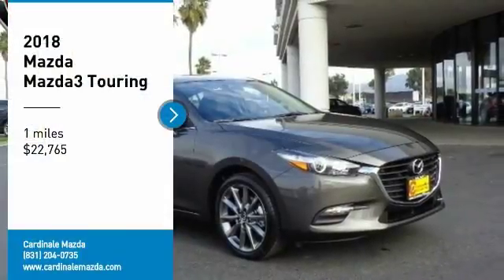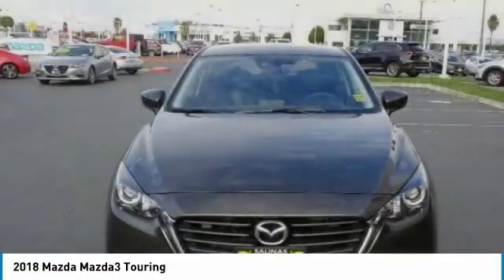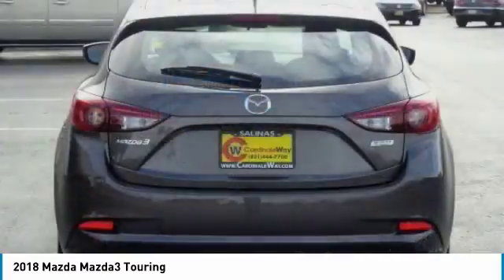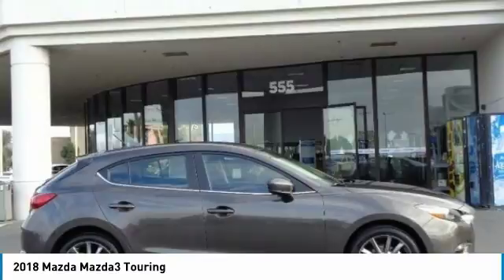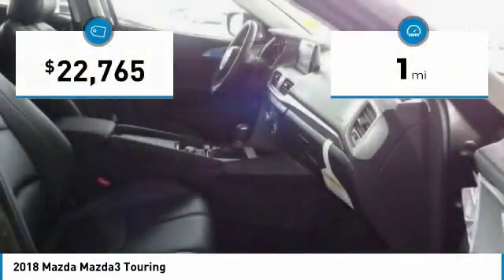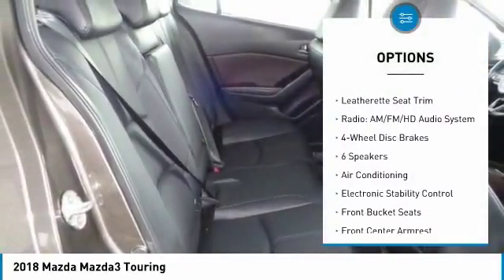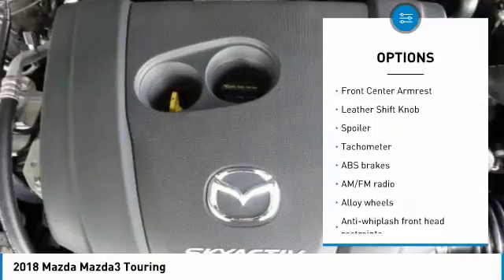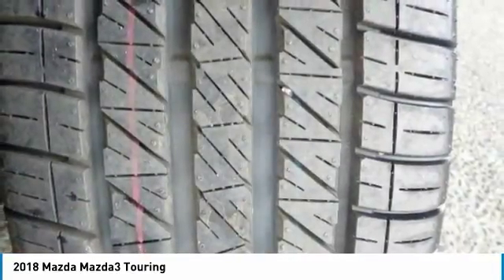2018 Mazda Mazda3 Salinas CA Z2404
2018 Mazda Mazda3 Touring

Cardinale Mazda
500 Auto Center Circle